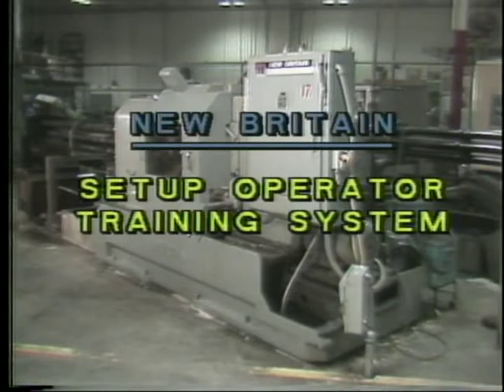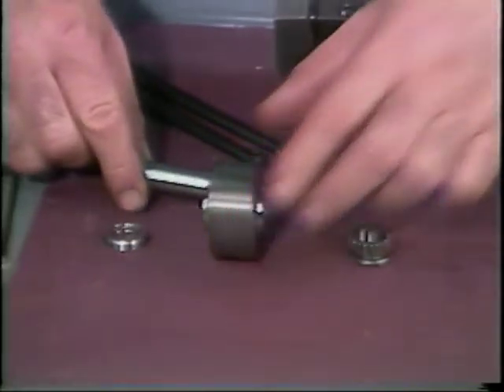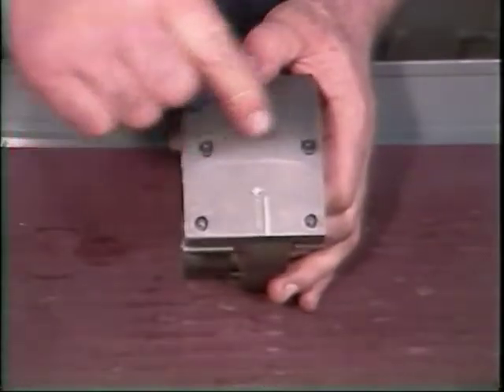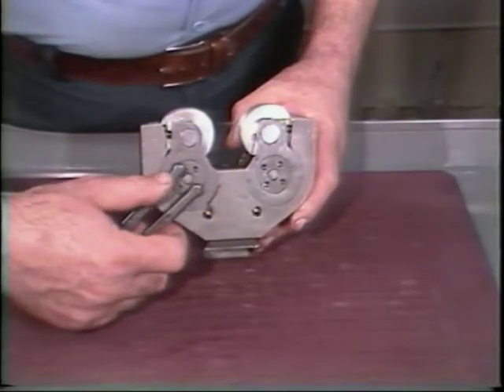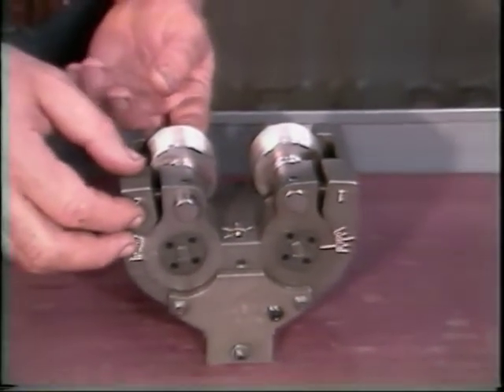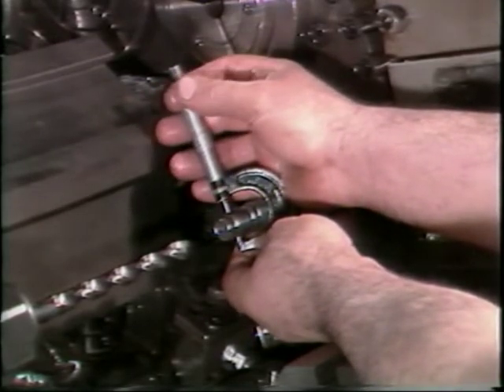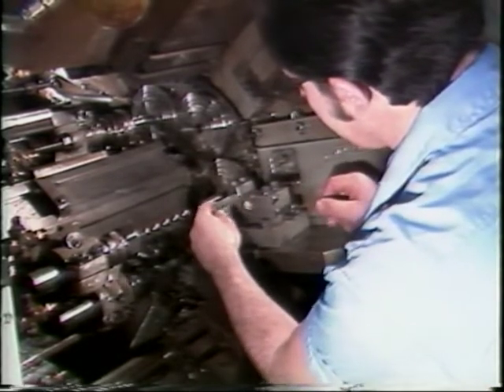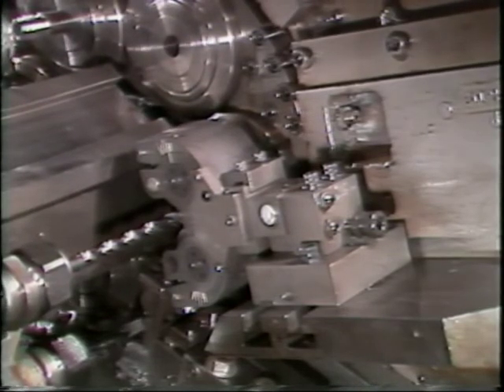New Britain Setup Training Lesson 15: Thread Rolling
This video Provides information on Thread Rollingfor the New Britain Automatic Screw Machine. This video was not originally created by me, but the company that did is now defunct and has be reuploaded for posterity.